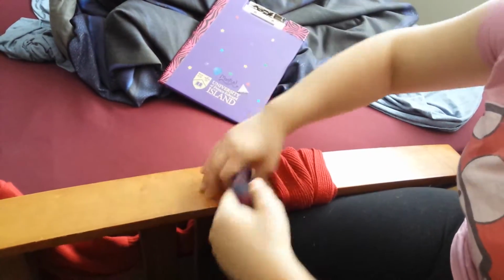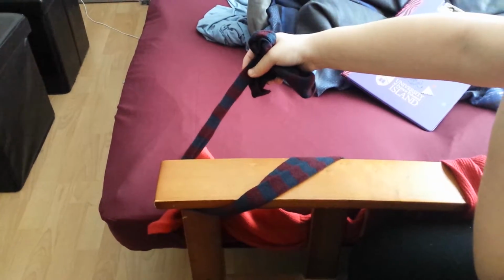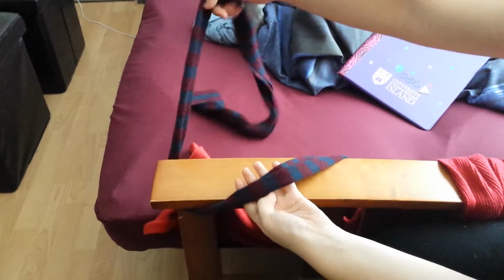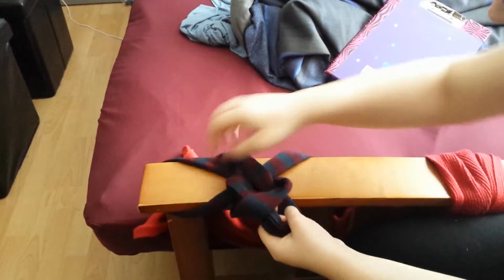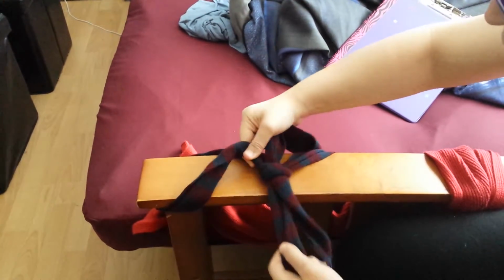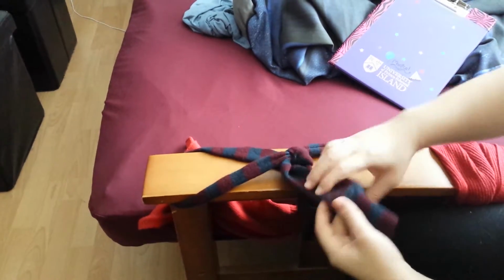Vet Skills | How to do a quick release knot for a Texas Tail Tie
Sometimes things are easier to understand when explained step by step.  Here's how to do the quick release knot to finish off your Texas Tail Tie! Hope it helps!